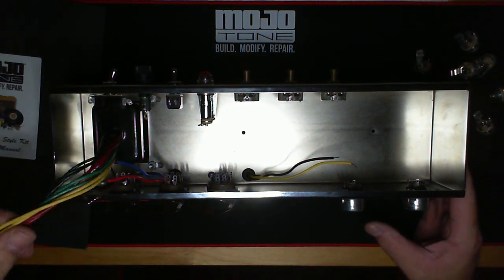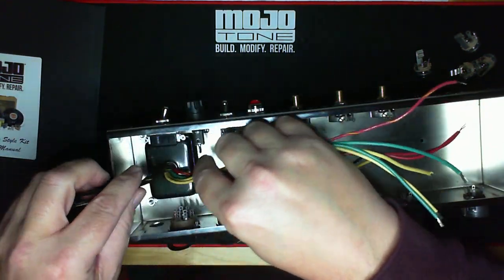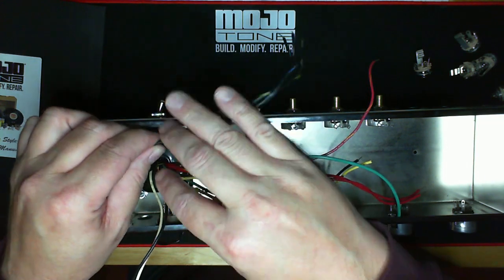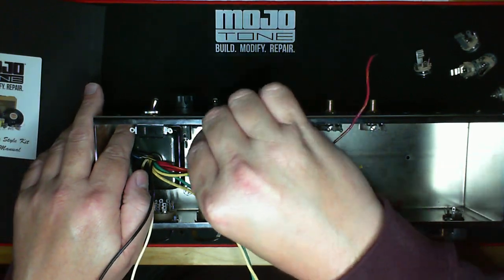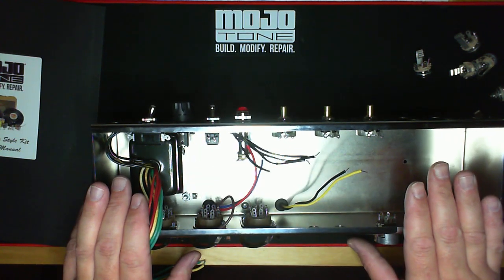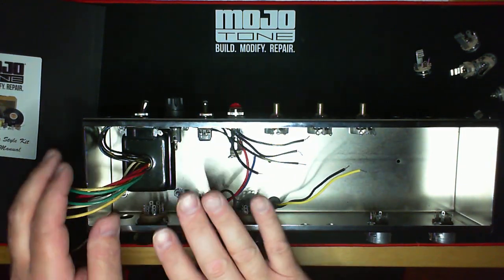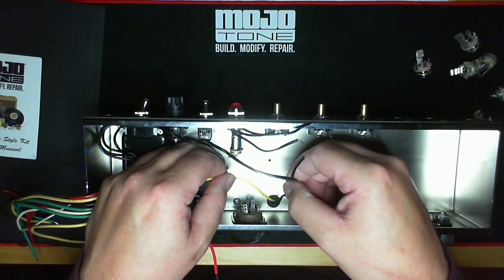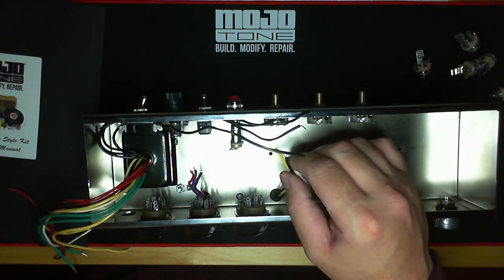5E3 Build Start and Mechanical Assembly - PART 3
Mojotone's Andy Johnson provides in-depth information on the 5E3 Tweed Deluxe Style Amp Kit build.  Here he is prepping the chassis (mechanical assembly), and discusses some common things to look out for, as well as the 'hows' and 'whys,' surrounding this portion of a kit build.  This is a good resource for builders and techs of all skill levels, as many of these principles can apply to amp kit builds in general.